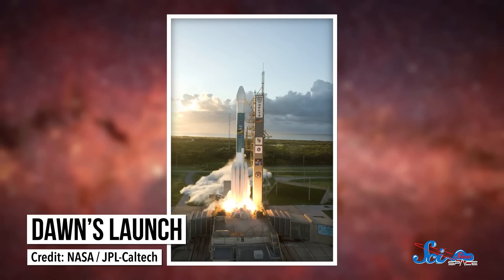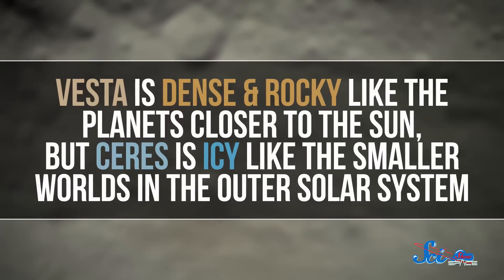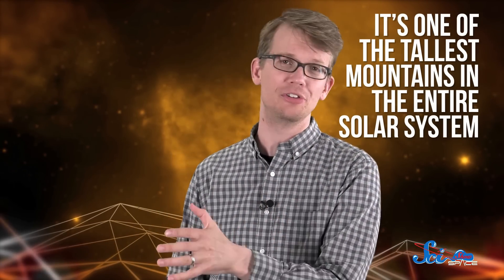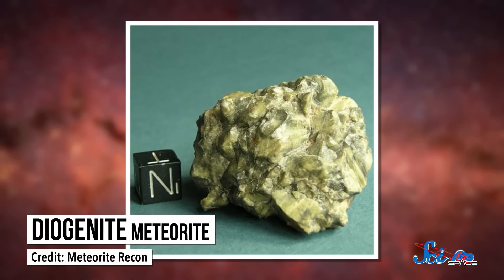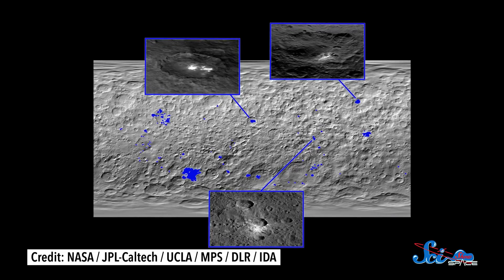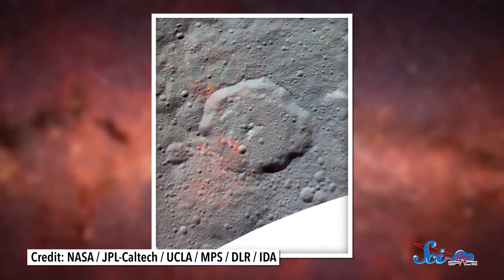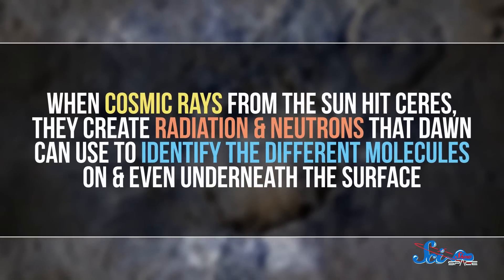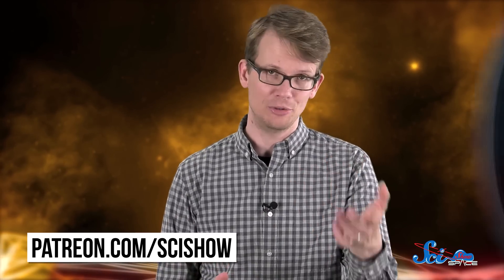What We've Learned from the Dawn Mission So Far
The Dawn spacecraft has been exploring the two largest objects in the asteroid belt since 2007, and here's what we've learned so far!

Dooblydoo thanks go to the following Patreon supporters—Kevin Bealer, Mark Terrio-Cameron, KatieMarie Magnone, Patrick Merrithew, Charles Southerland, Fatima Iqbal, Sultan Alkhulaifi, Tim Curwick, Scott Satovsky Jr, Philippe von Bergen, Bella Nash, Chris Peters, Patrick D. Ashmore, Piya Shedden, Charles George